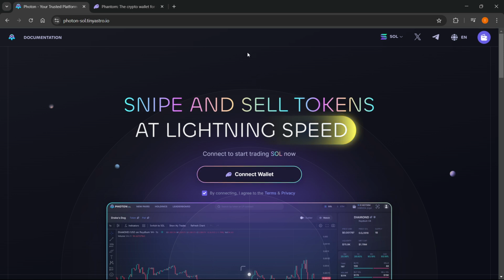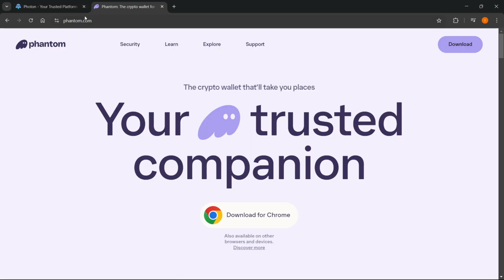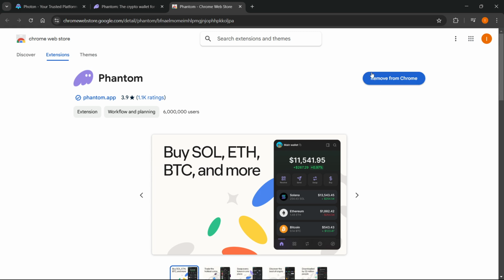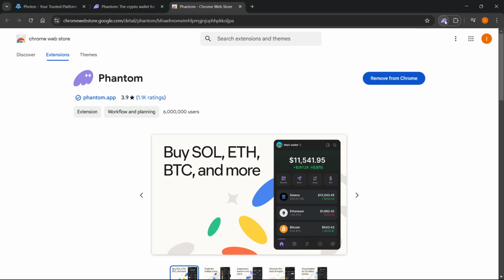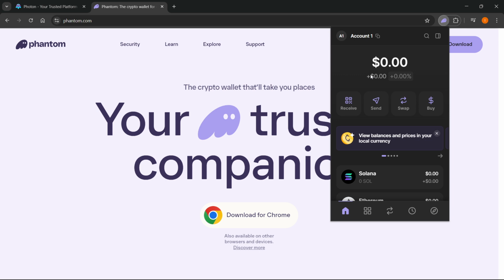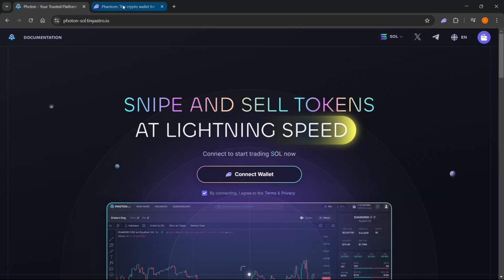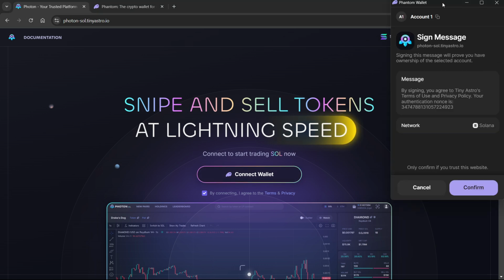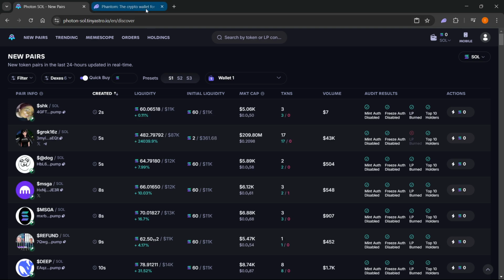How To OPEN/CREATE Photon SOL Account (QUICK & EASY) 2026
In this video, I'll show you how to open and create a Photon SOL account. This is a quick and easy guide on setting up your Photon SOL wallet in 2026.

If you've been trying to create a Photon SOL account, this is the video you need to see!